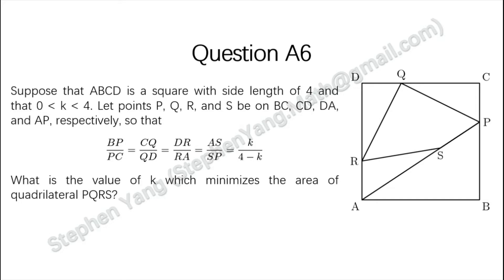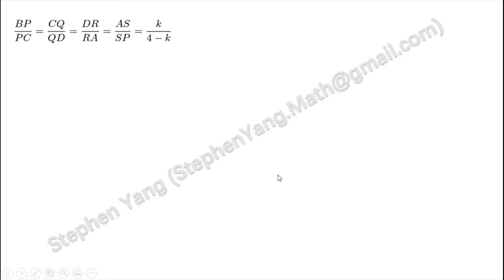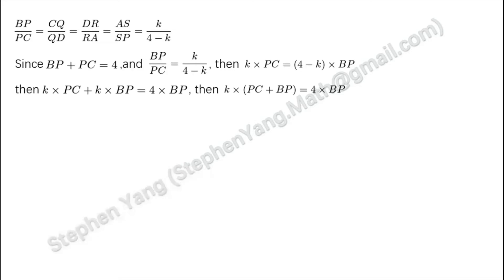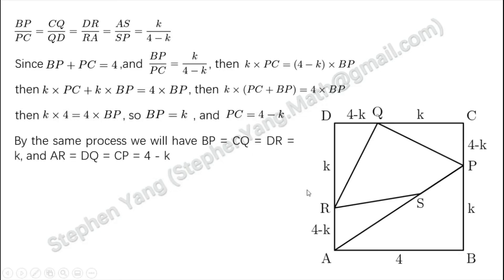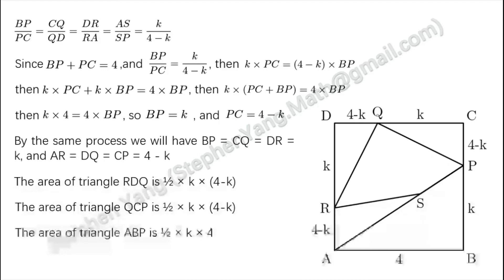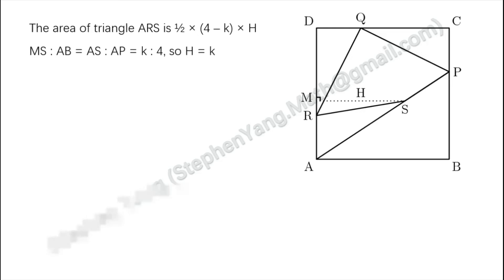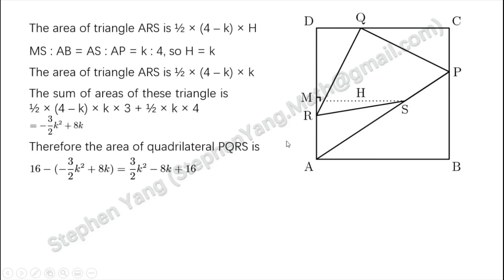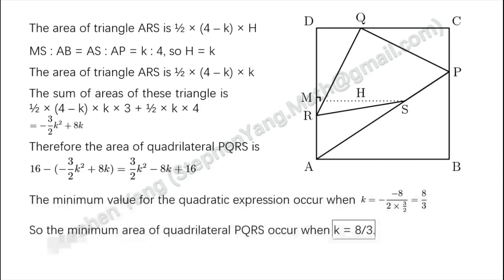CSMC 2019 Question A6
There was the CSMC on Nov 20th, now it's time to talk about some interesting questions.
Canadian Senior Math Contests 2019 Part A Question 6